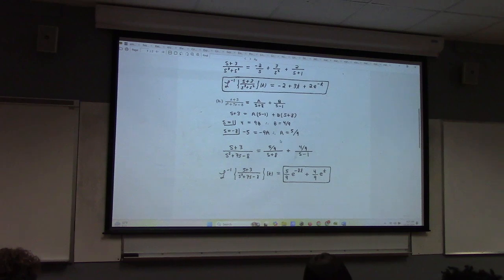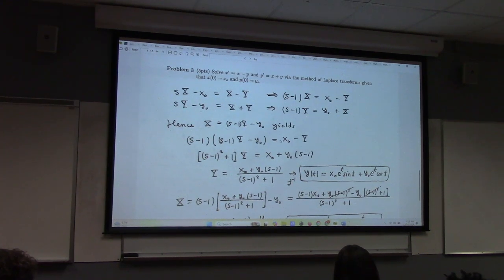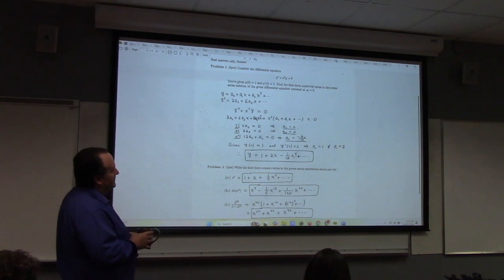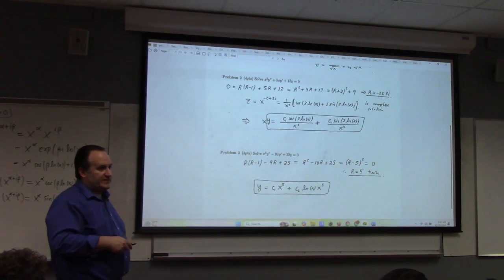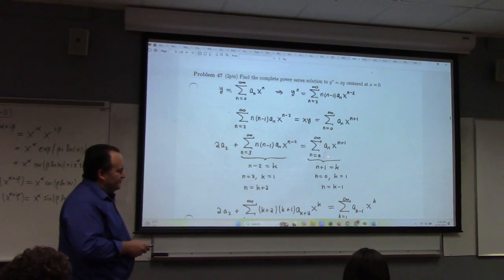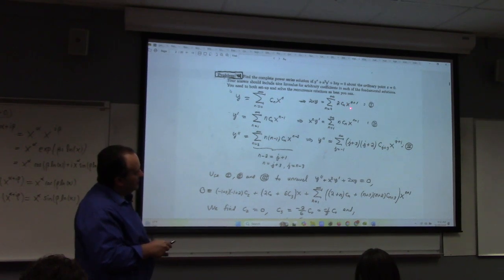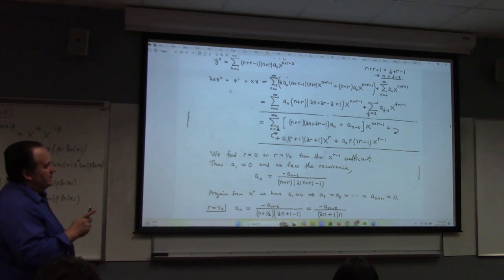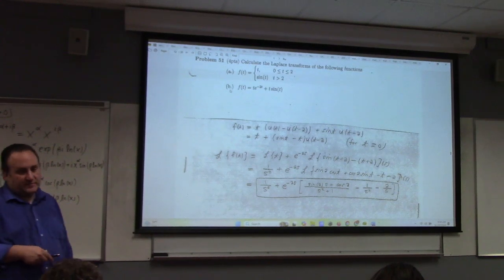Differential Equations: review for Test 3, 11-20-24